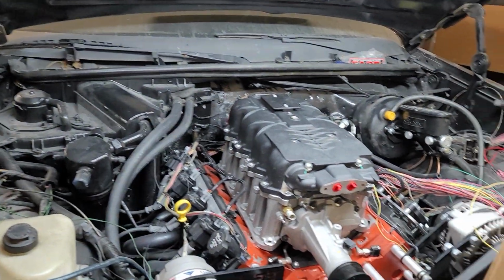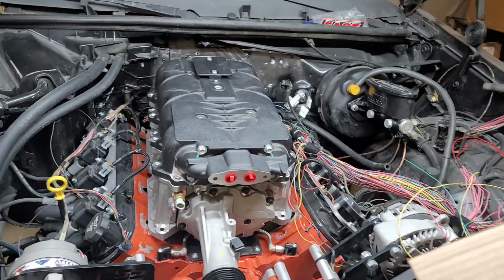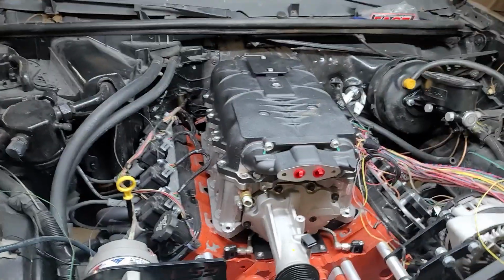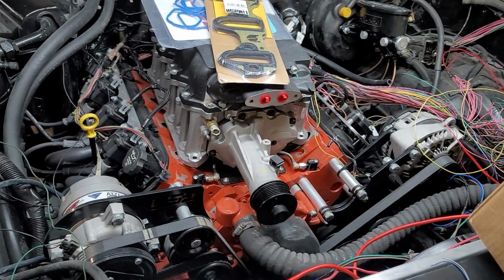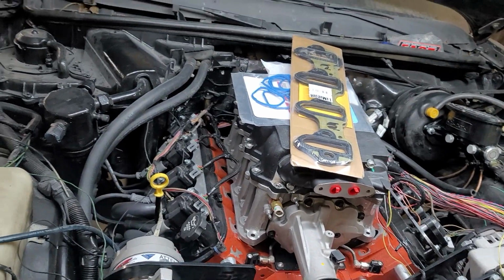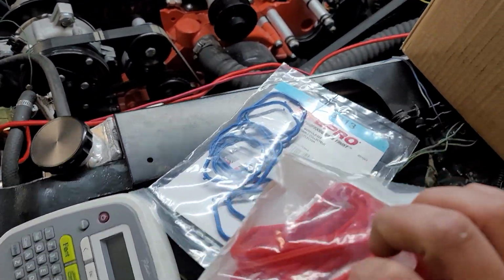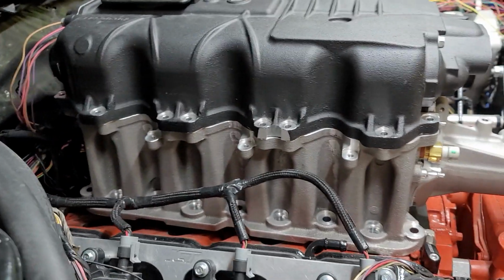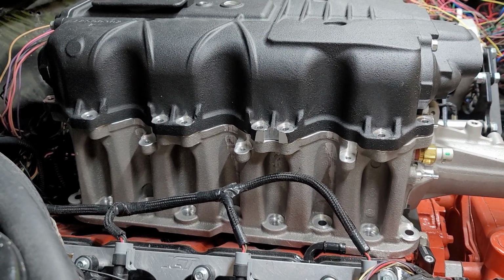northstar supercharger on a 6.0?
today we review mackdaddtpermance.com M122 to LS supercharger adaptor and unboxing!